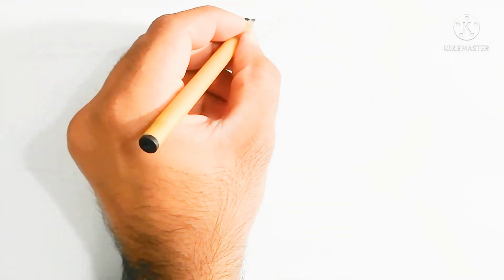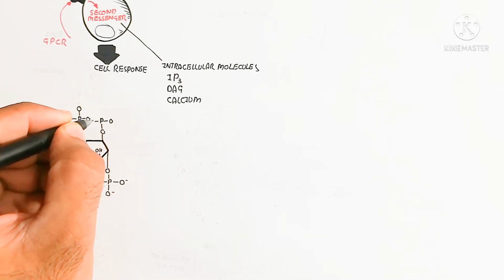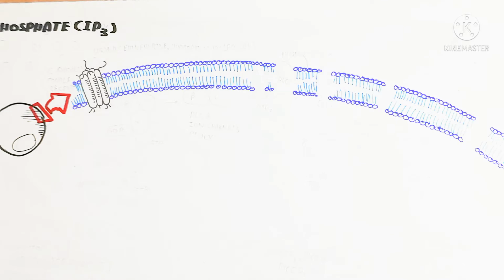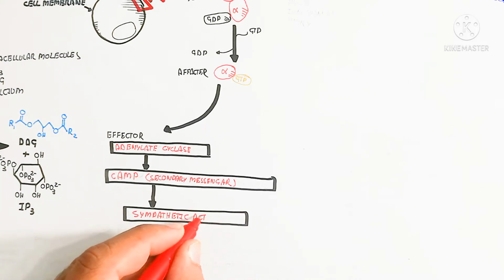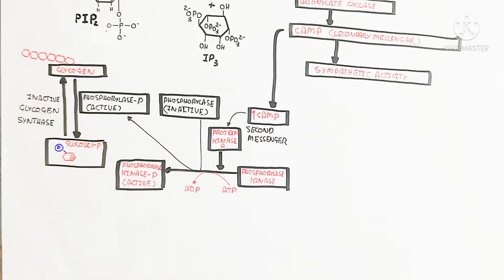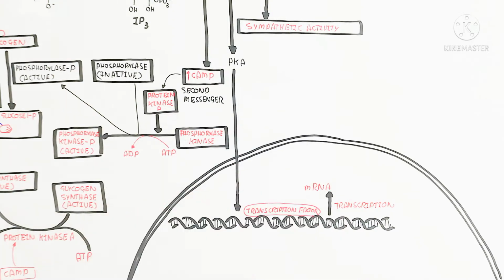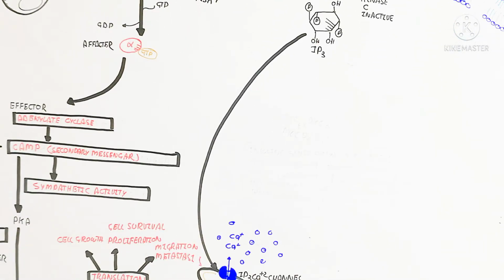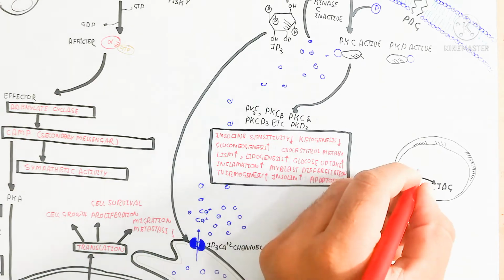ip3/cAMP signalling pathway